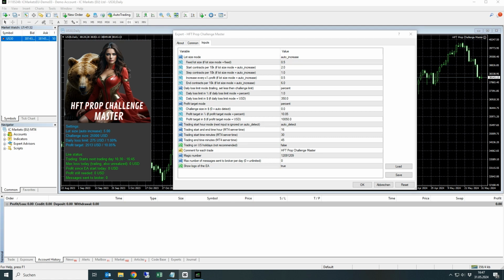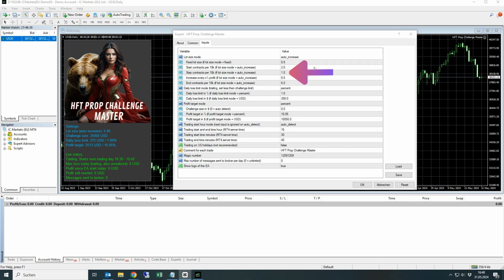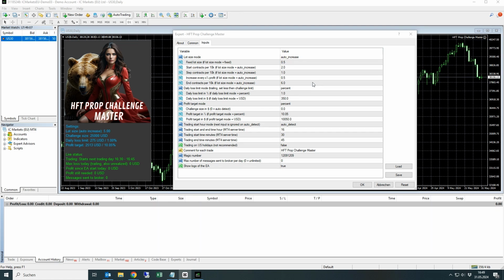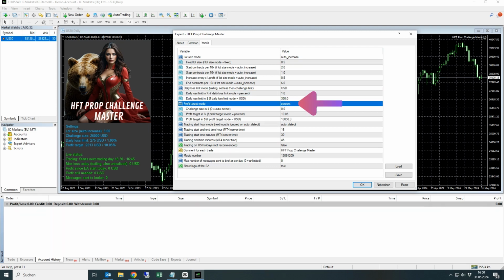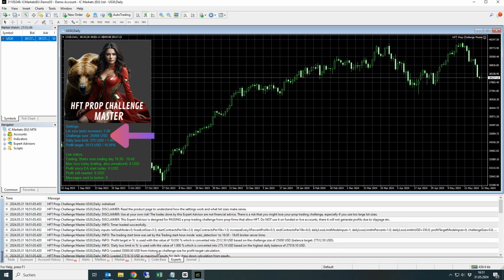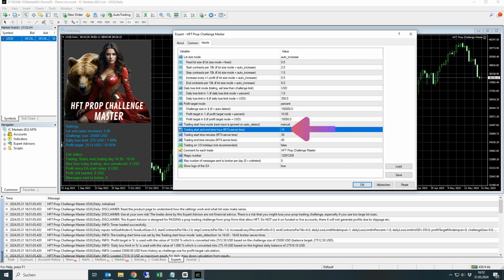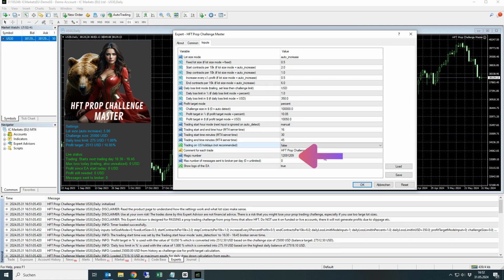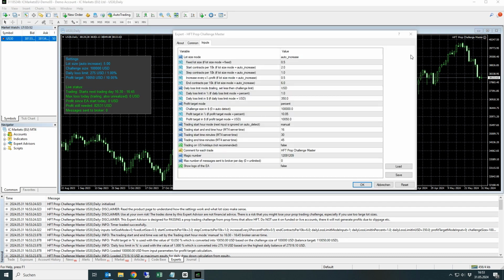Settings and tips for HFT Prop Challenge Master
In this video I show settings and tips for the Expert Advisor "HFT Prop Challenge Master" from the MQL5 market place:

The myfxbook link for demo account on IC Markets for "HFT Prop Challenge Master":

0:00 Default settings
0:39 Lot size auto increase
2:16 Daily loss limit
3:14 Profit Target
3:27 Challenge size
4:12 Trading times
5:18 Other settings
6:17 Latency